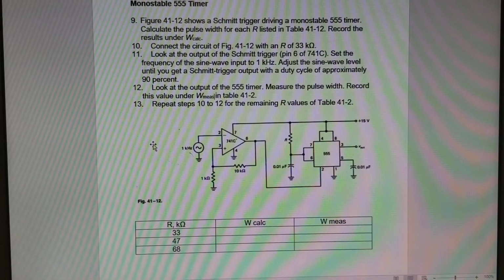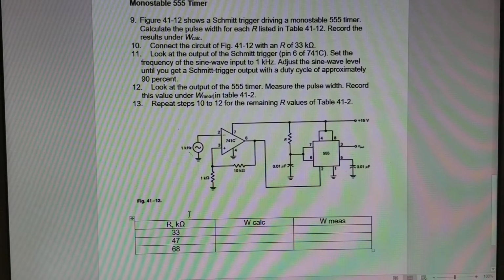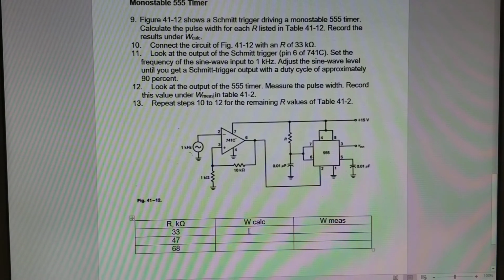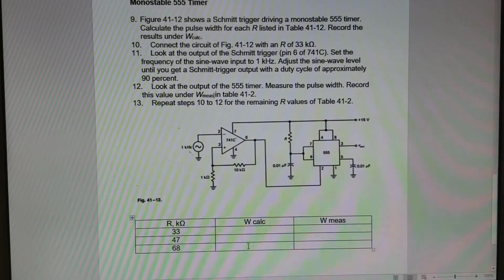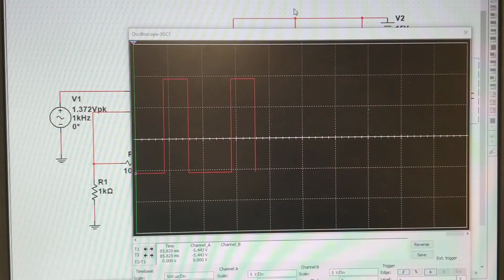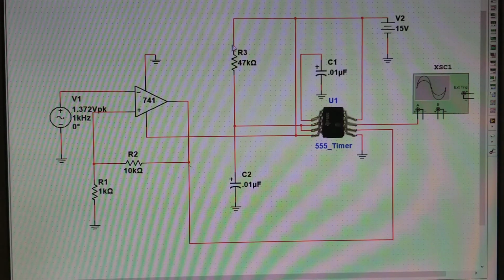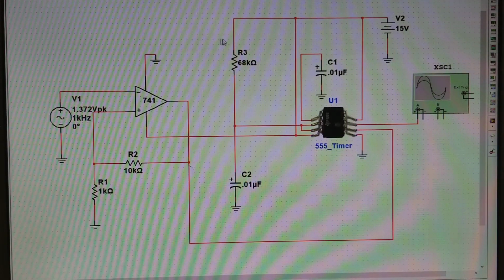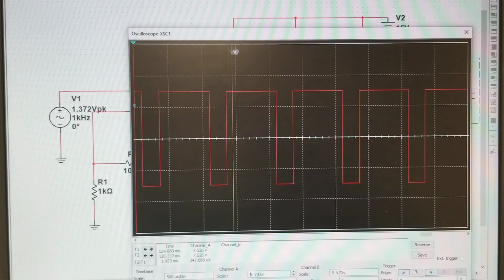Dev2 lab3 pt3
ECTC Devices 2, lab 3, part, 3